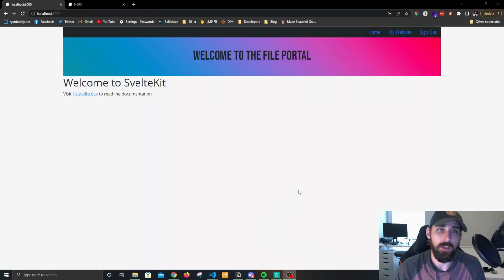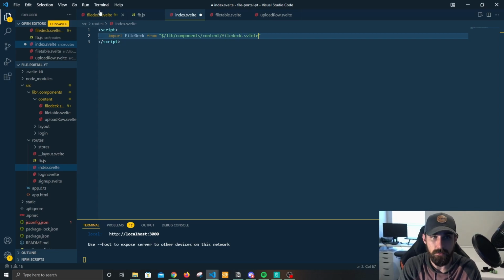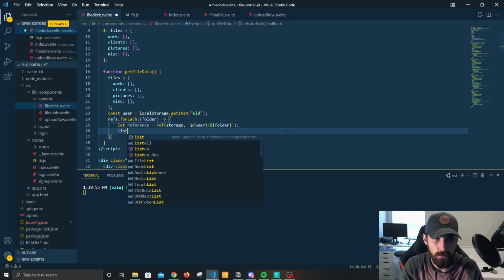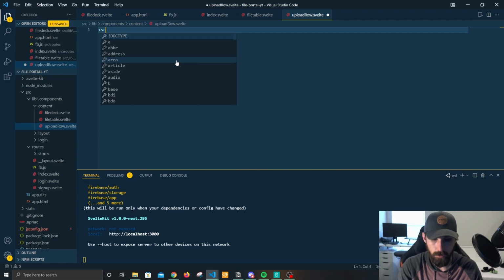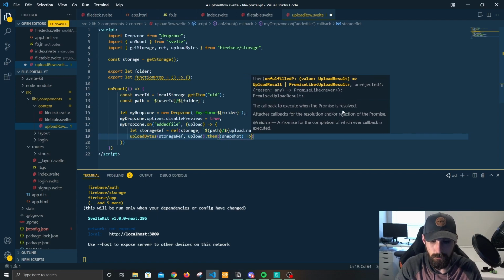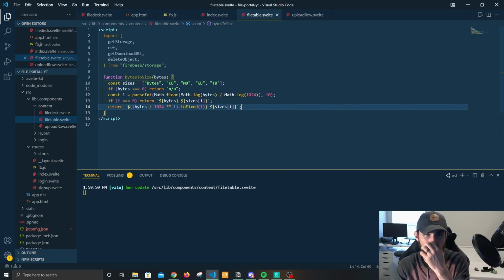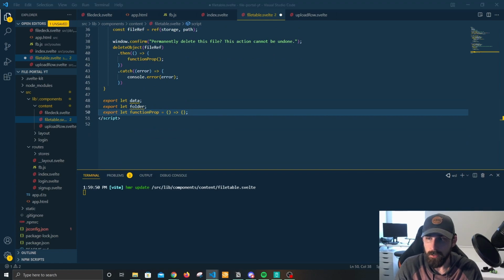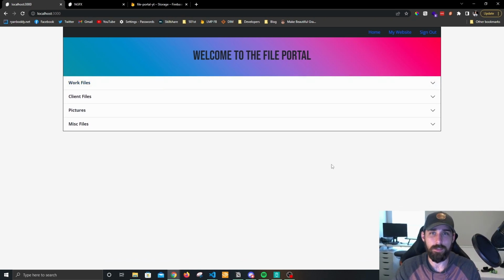Firebase Storage in Sveltekit! Full Stack App Pt. 3 - File Functionality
Let's finish building a full stack web app. In this video, we're building our file browser that manages files in our Firebase Storage Buckets.